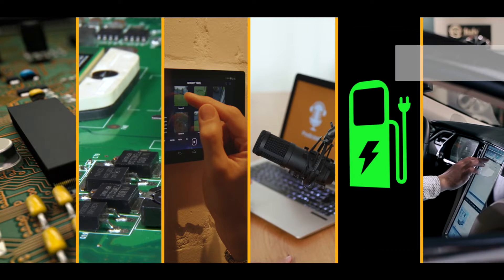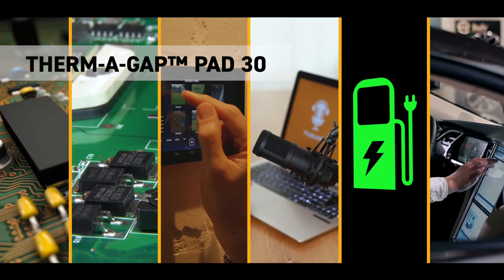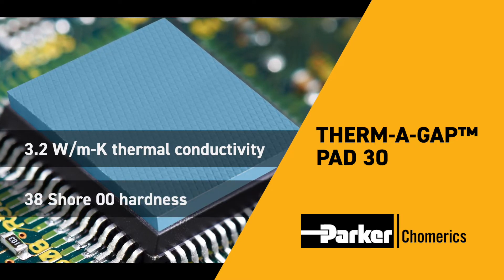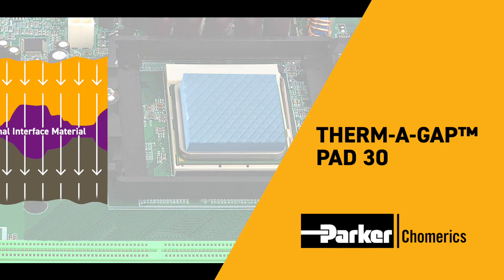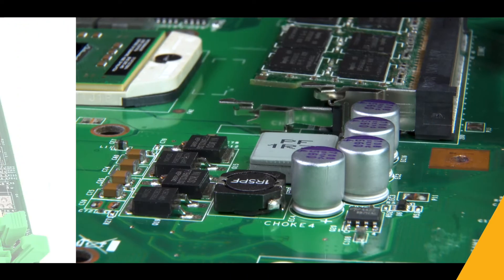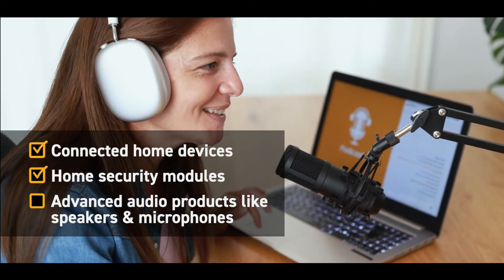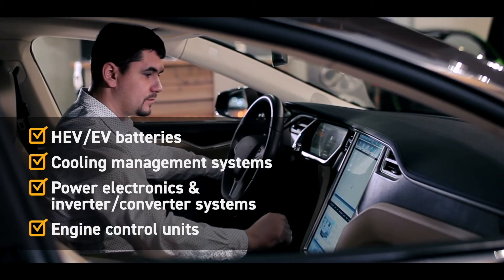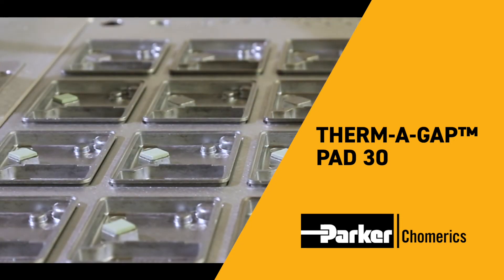THERM-A-GAP PAD 30 - Reliable Thermal Gap Filler Pad | Parker Hannifin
THERM-A-GAP PAD 30 is a new, economically priced, thermally conductive gap filler pad designed for heat transfer between electronic components and heat sinks. With 3.0 W/m-K thermal conductivity, and the ability to conform to rough surface irregularities and air gaps, THERM-A-GAP PAD 30 effectively dissipates heat away from sensitive electronic components.

PAD 30 has been designed specifically for use in general industrial, life science and consumer markets by offering a competitive price. PAD 30 also features a low deflection force and a high tack surface to help reduce contact resistance.

Applications include connected smart home devices, set top boxes, motherboards and GPUs. Telecom applications include optical connectors, transceivers and 5G equipment, or electronics such as power supplies, LED lighting and connected power tools or lawn equipment.

▬ Social Media ▬▬▬▬▬▬▬▬▬▬
Parker Hannifin